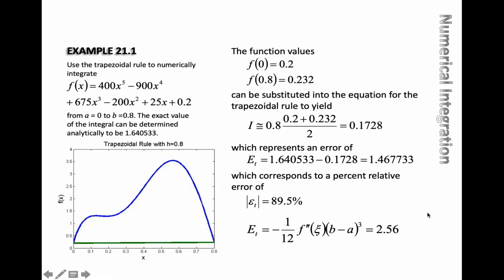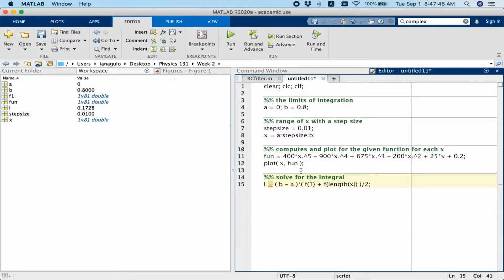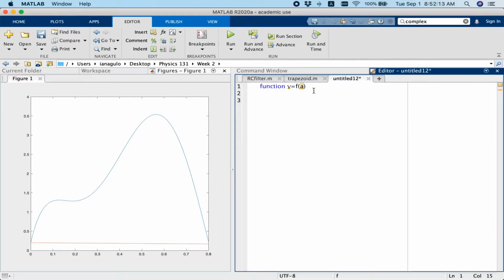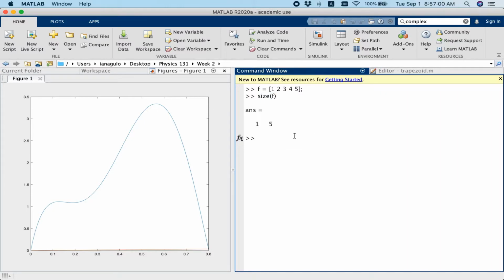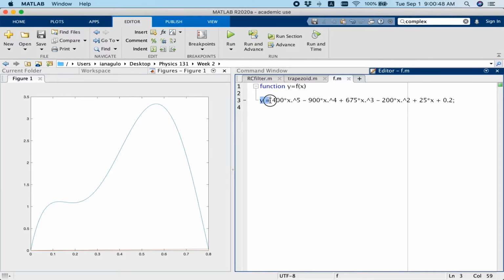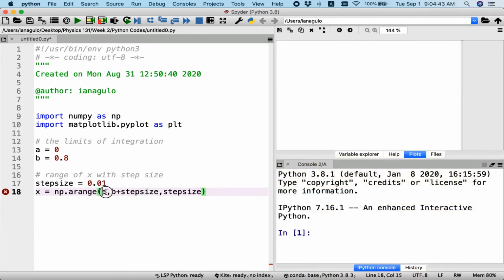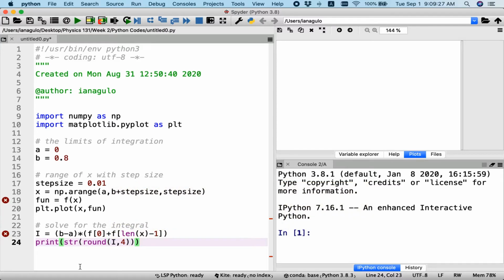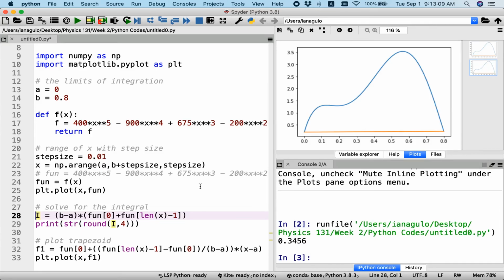Numerical Integration with MatLab and Python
Chapters:
0:00 Trapezoidal Rule with MATLAB
15:42 Trapezoidal Rule with Python